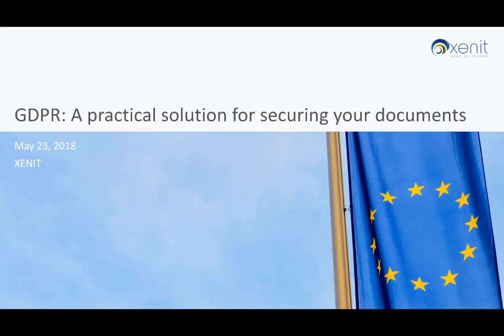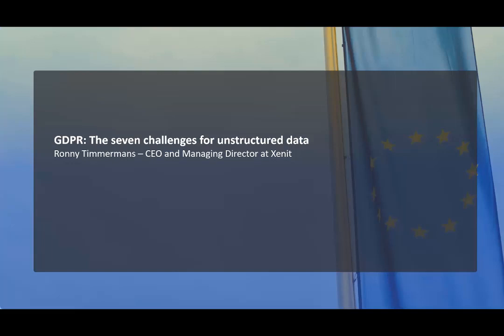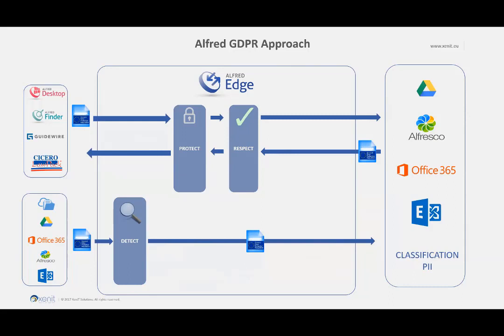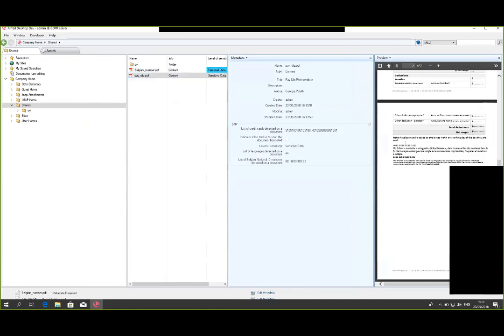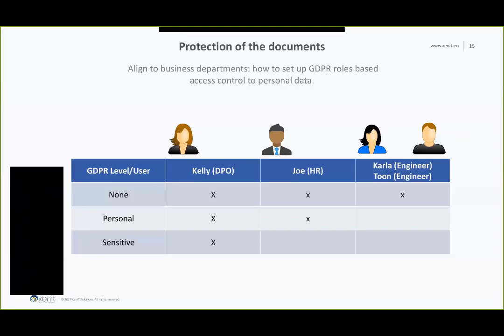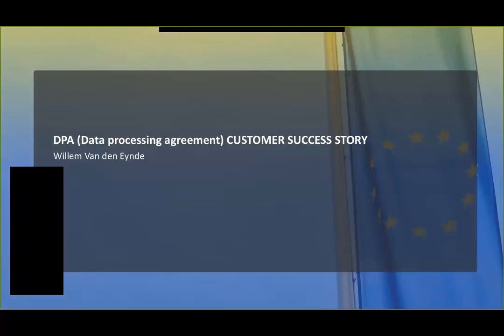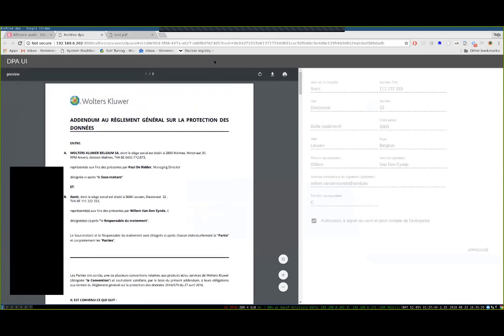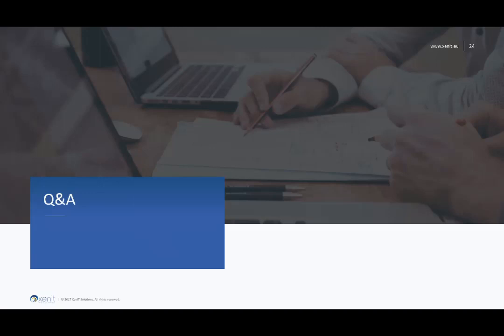A practical solution for securing your documents under GDPR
In the last months, organizations have been working hard to prepare to the GDPR. Now, few days before the due date, it’s time to act and execute all best practices we have learned, so far.

During this webinar, we won’t provide you with another iteration of the key GDPR requirements, but we would like to demonstrate you a practical solution. In details:

1. Manage GDPR information: The demonstration aims to show how to detect new or existing personal information across a range of locations and formats, how to apply appropriate security and protection from internal and external risks and how to manage the entire life-cycle, including sharing documents within the team or third parties.

2. Align to business departments: From HR to Finance, to Marketing and Sales to Operations, each department will access and process personal and sensitive information. During the demo, we will show how to set up GDPR roles based access control to personal data.

3. Monitoring: Implementation of security controls, monitoring and auditing to manage GDPR content.

A case study about DPA (data processing agreement) will be also showed, testifying that comply to the regulation is not impossible.